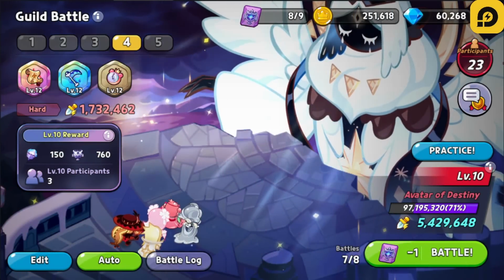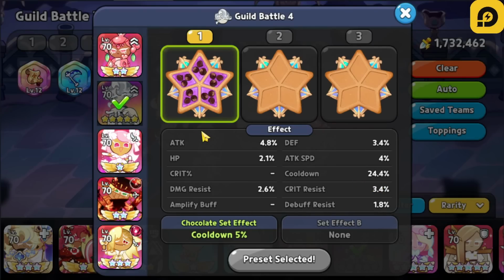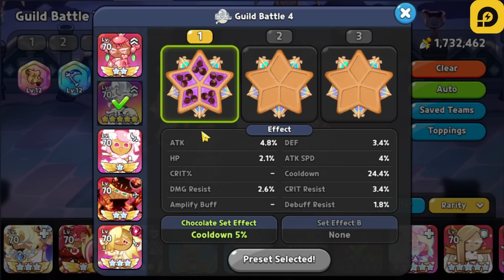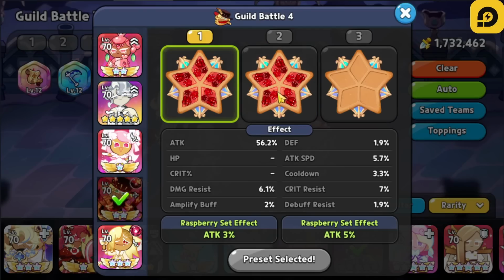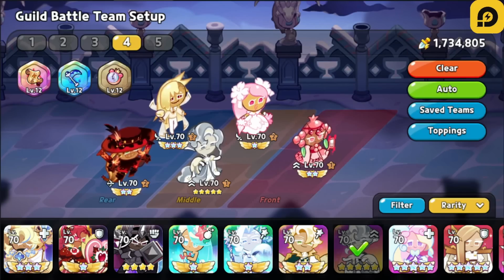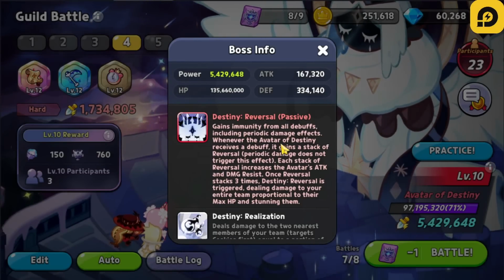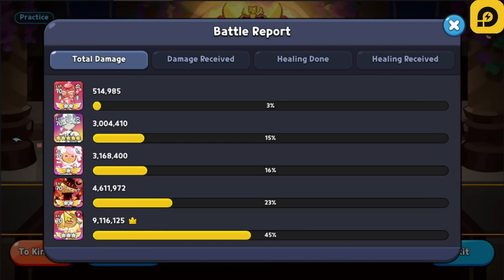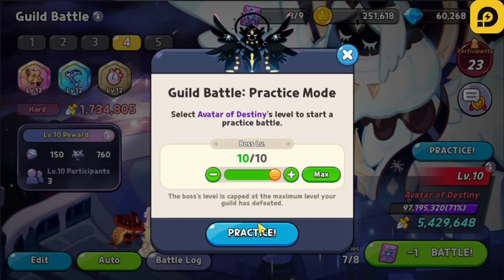Cherry Blossom Guild Team? Avatar of Destiny Guide! | Cookie Run Kingdom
Hey guys! It's HyRoolLegend coming at you guys with another video of Cookie Run Kingdom. So the new Avatar of Destiny guild boss is definitely going to be a difficult boss to verse and battle for a lot of the players. In this video, I am going to share the team you can try for Lv.1 and above for the Avatar of Destiny using Cherry Blossom Cookie! Hope you guys enjoy and find it helpful!